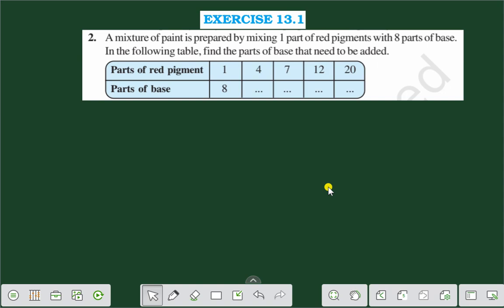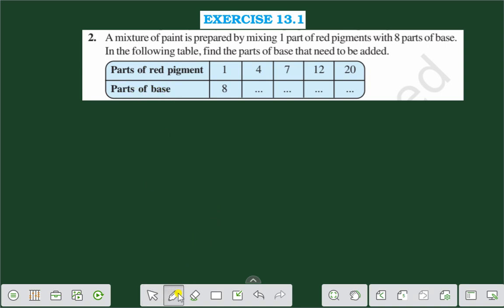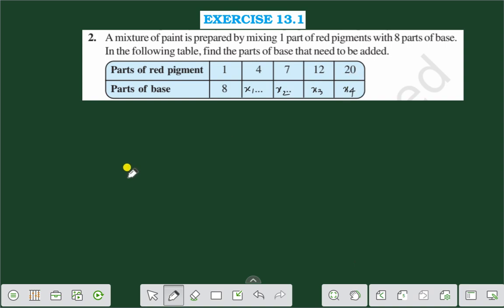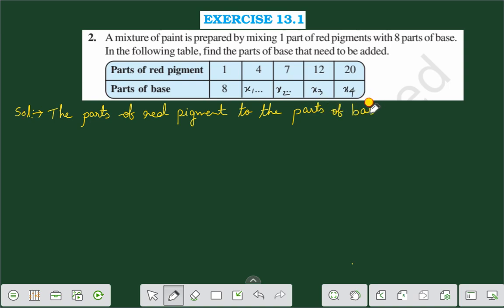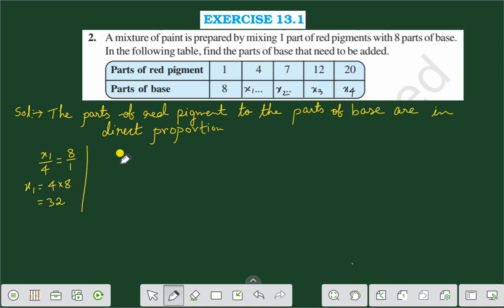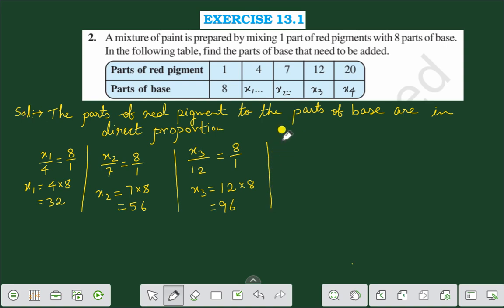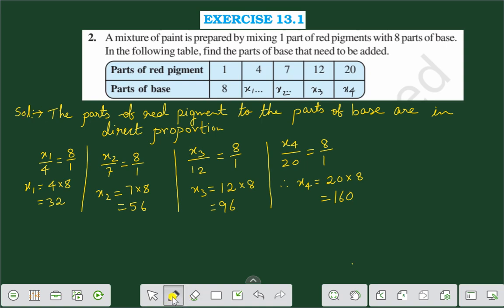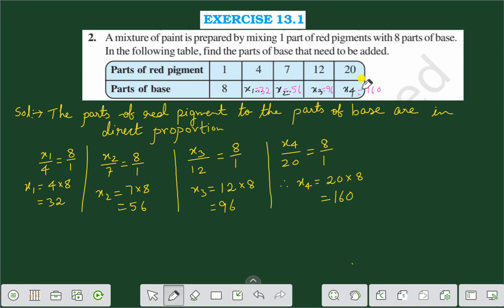EX- 13.1 ,Q.NO-2 CHAPTER-13,CLASS-8,DIRECT AND INVERSE PROPORTIONS,MATHS,NCERT,CBSE CBSE EDU